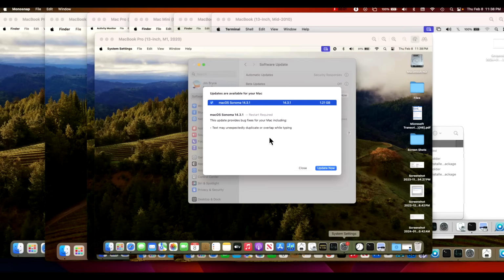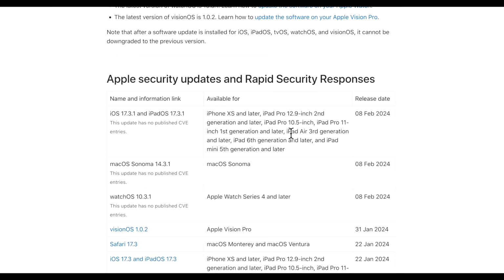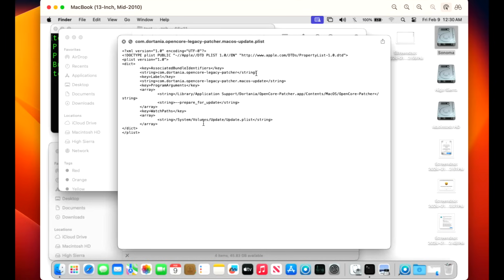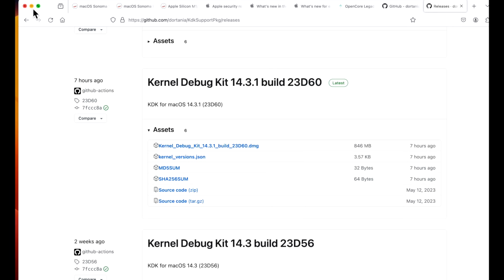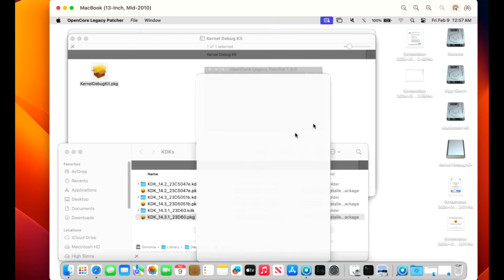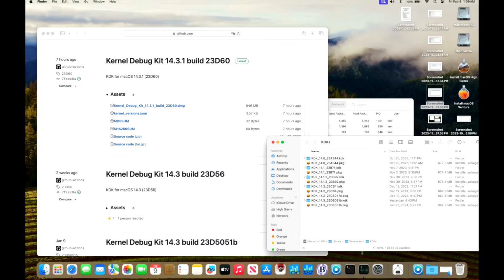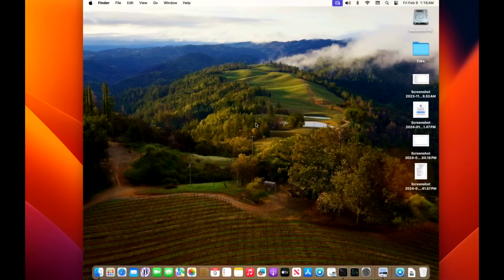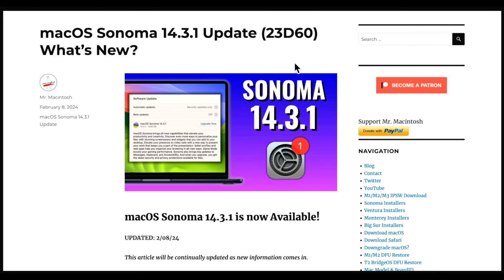Sonoma 14.3.1 Update! What's New? + OCLP 1.3.0 Issues [DEEP DIVE]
Apple just released the 4th minor update for macOS Sonoma 14.3.1. In this video, I'll go over all the details that you will need to know about this update. Plus I'll cover OpenCore Legacy Patcher 1.3.0 support for macOS Sonoma 14.3.1 on Unsupported Macs. CHAPTERS BELOW!

0:00 macOS Sonoma 14.3.1 Update Welcome and intro
0:49 Full Apple update releases list = iOS 17.3.1, iPadOS 17.3.1 & watchOS 10.3.1
1:33 Using System Settings to download & install the Sonoma 14.3.1 update
2:02 What is the new build number of the 14.3.1 Update? What about Beta?
2:55 What about Rapid Security Response updates (RSR’s) for macOS Sonoma ?
3:17 How long did the macOS Sonoma 14.3.1 update take to Install?
3:43 M1/M2/M3 Firmware update & T2 Intel Firmware
4:02 macOS Sonoma 14.3.1 Full installer & M1/M2/M3 IPSW Restore file
4:16 What’s new in the macOS Sonoma 14.3.1 Update?
4:34 Security content of the macOS Sonoma 14.3.1 Update
4:52 What’s new in updates for macOS Sonoma
5:29 What’s new in Enterprise in Sonoma 14.3.1 Update?
6:12 About this Mac - Model & Year now correctly displayed!
6:53 macOS Sonoma 14.3.1 Update Geekbench 6 Benchmarks
7:20 macOS Sonoma 14.3.1 compatibility with OCLP 1.3.0
7:54 DEMO: If the Auto KDK download patcher does not start
8:48 Does your Mac need the Kernel Debug Kit download? A full list
9:38 If the KDK is NOT downloading before the Sonoma 14.3.1 Update
10:35 How do we know what the latest KDK Is? The OCLP KDK GitHub Page!
11:04 Sonoma 14.3.1 KDK Released 6 HOURS after the Update was released!!!
11:37 New Recommendation! Check KDK page first OR wait at least 6 Horus before updating OS
12:11 DEMO: how to manually download KDK and install it.
15:26 If the Automatic Root Patcher system does NOT pop up after the 14.3.1 update
16:27 How to download the KDK when you don’t have wifi? Ethernet or USB copy
17:20 What to do if your Mac is stuck on a black login screen after the 14.3.1 Update?
18:21 Looking at the OCLP KDK GitHub site to find out what the latest KDK is
18:48 The KDK auto download system is downloading 14.3 Beta KDK issue.
20:01 If you have a beta version of the 14.3 KDK, how to install 14.3.1 KDK if you wanted to
21:13 Testing Sonoma 14.3.1 on a MacBook Pro 15-inch (Mid 2017)
21:38 Testing Sonoma 14.3.1 on a MacBook Pro 15-inch (Mid 2014)
22:42 Testing Sonoma 14.3.1 on a Mac Pro (Late 2013) - Had a few issues
23:06 Update on my macOS update Content Caching Server + future video
23:52 Testing Sonoma 14.3.1 on a Mac mini (Late 2012)
24:18 Testing Sonoma 14.3.1 on a MacBook Pro 17-inch (Late 2011)
24:30 Looking at the OCLP patcher log in /Users/Shared
25:30 Testing Sonoma 14.3.1 on a MacBook 13-inch (Mid 2010)
26:09 Other hardware models I should be testing? Mac Pro 2010? iMac?
26:25 Do I recommend installing the Sonoma 14.3.1 update?
27:27 Did you update to macOS Sonoma? Or are you going to wait?
28:03 Thank You!!!

The macOS Sonoma 14.3.1 Update was released on 2/08/24 @ 12:04 CDT

Examples:
2012 Mac mini with Intel GPU? NO KDK
2013 MacBook Pro with NVIDIA GPU? = NO KDK
2013 Mac Pro with AMD GPU? = YES KDK
2011 MacBook Pro with AMD GPU? = YES KDK